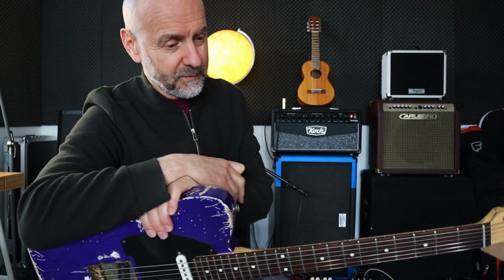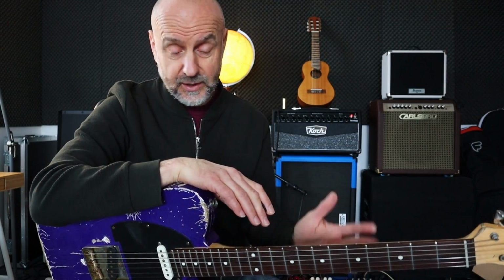Practicing with just a clicktrack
To fine tune all the details of your playing, I suggest recording your part with the help of just a click.
This will expose all the little things that may be overlooked when playing to a backingtrack or (even more) playing along to the original version.